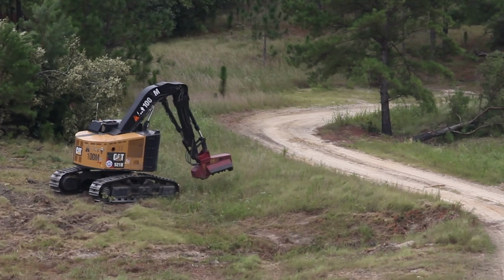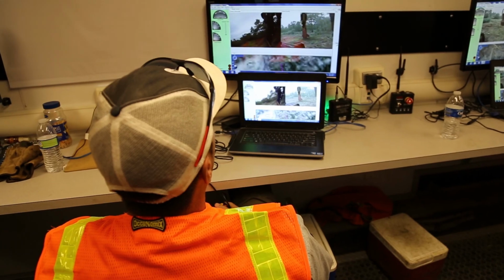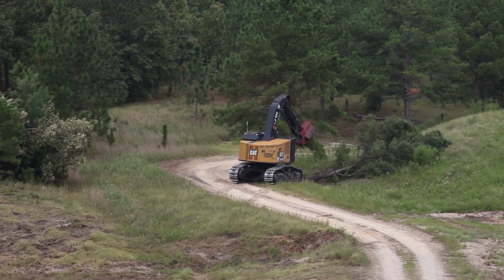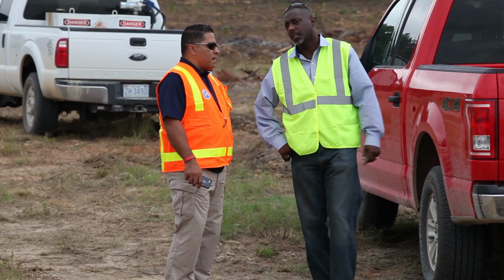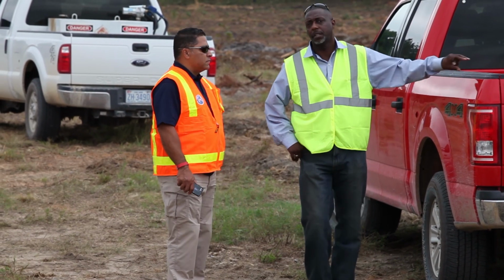Robots clear site for future aerial gunnery range at Fort Bragg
Huntsville Center has been a leader in the development of robotics for work at ordnance cleanup sites around the country and at installations worldwide since 2005.